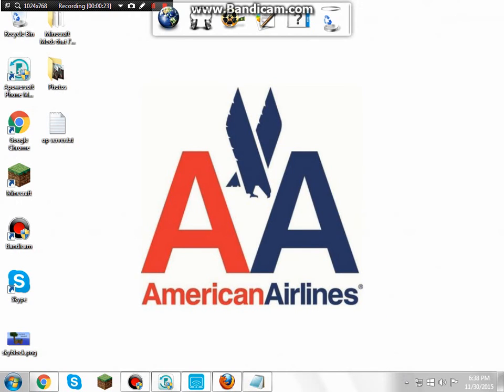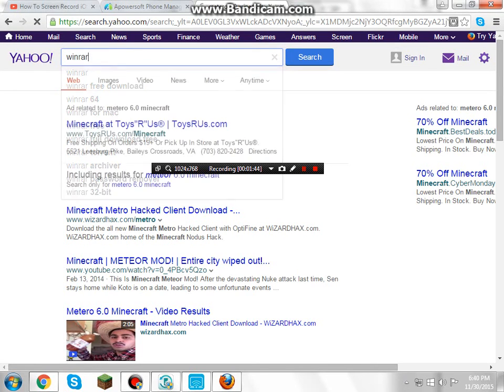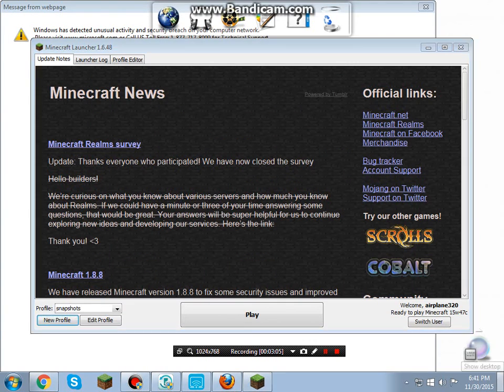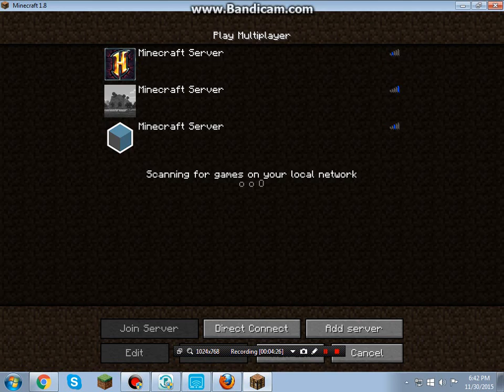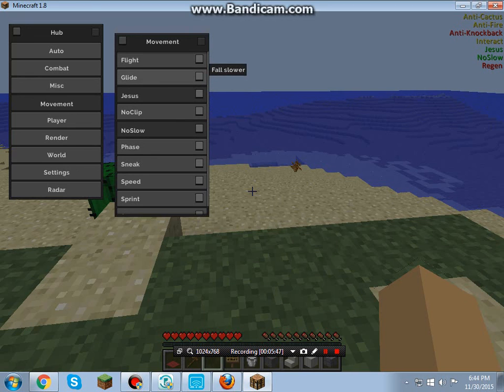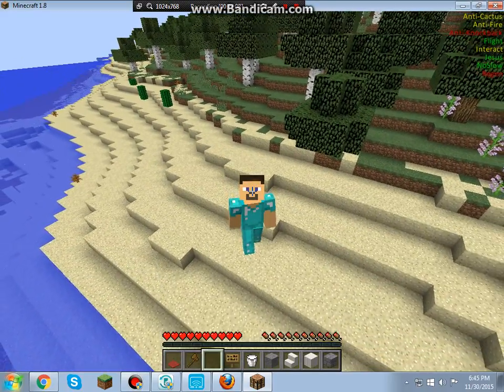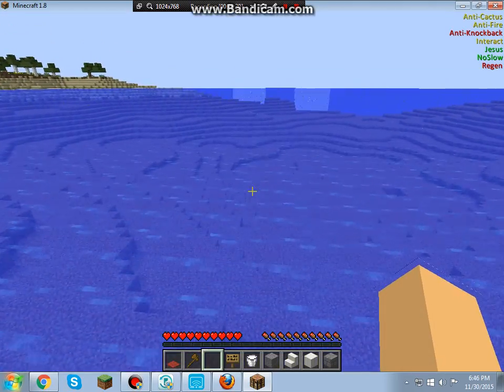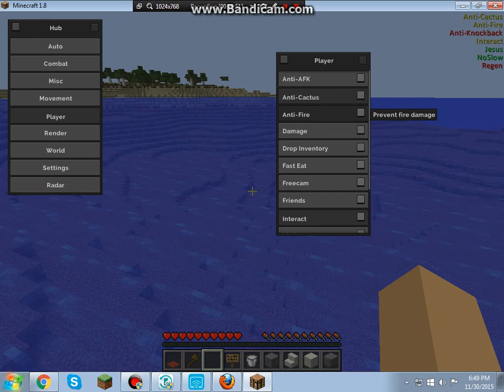Minecraft - How to Hack! Metro 6.0 mod review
this is a hacked client that is compatible with vanilla minecraft 1.8. This mod comes with optifine so if you want to know how to manage optifine the link is down below with my video of how to do that also with part 2 and the links do download and install Metro 6.0 and WinWrar.